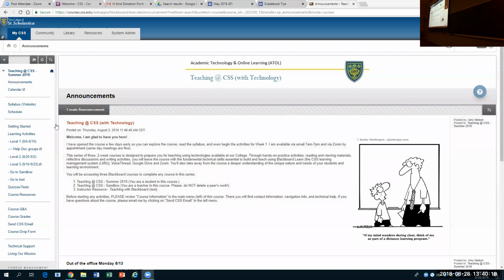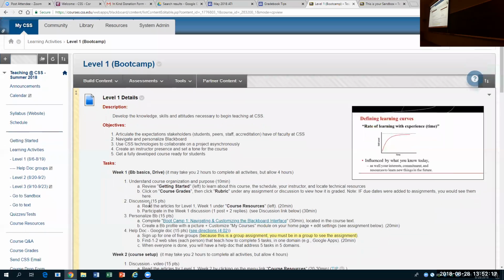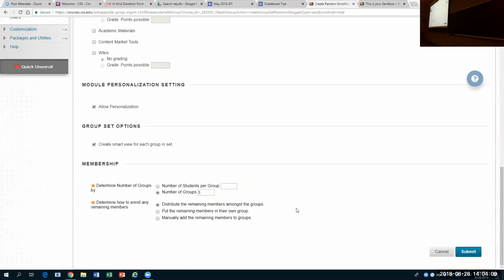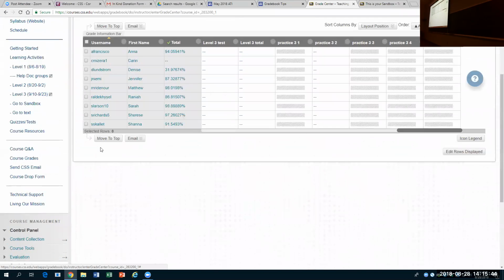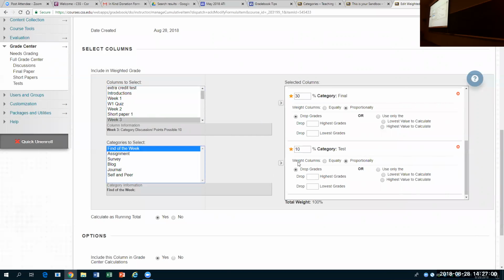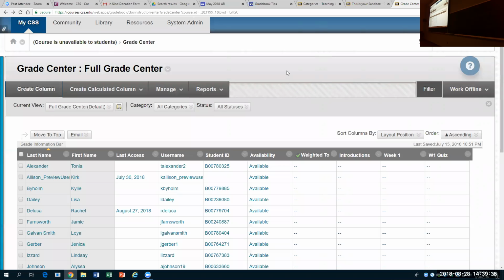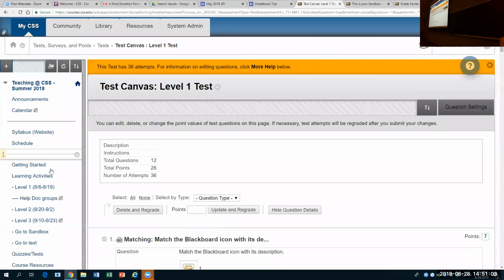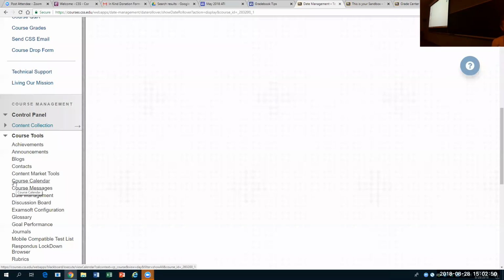The top 10 things you may not know you can do in Blackboard Learn